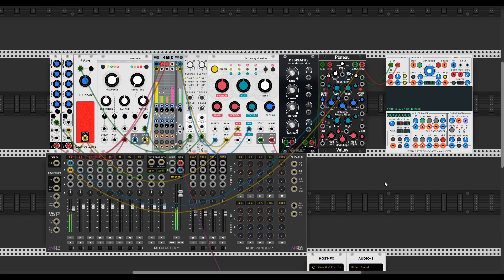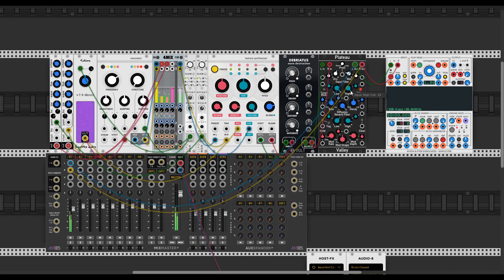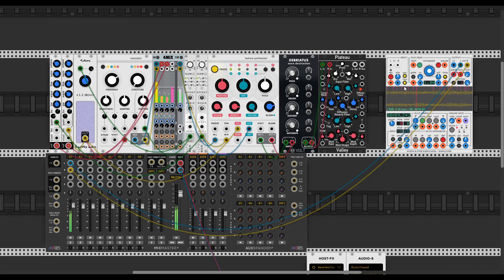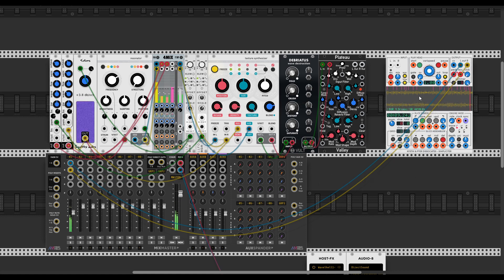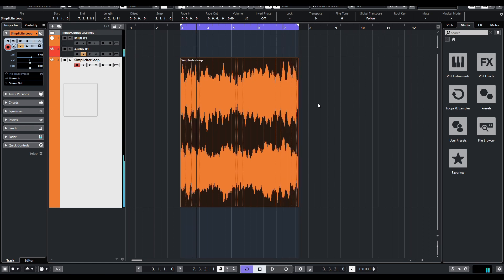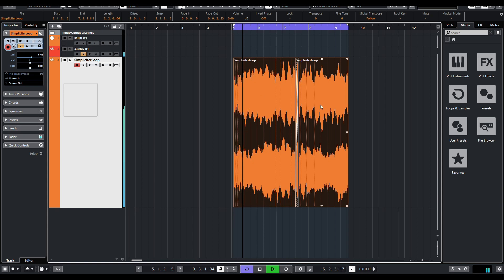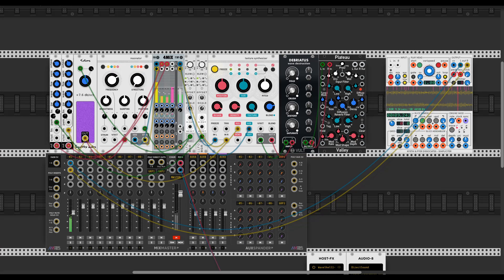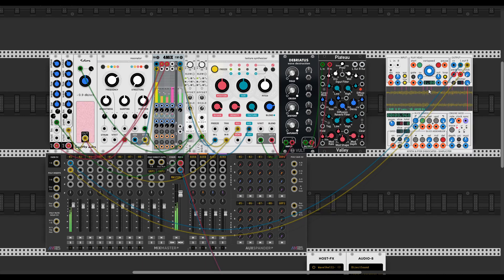SAMPLING - Make seamless loops - VCV RACK & CUBASE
This little trick should make it easy to get smooth playback in any looping sampler, and you can use pretty much any audio editor available, paid or free.